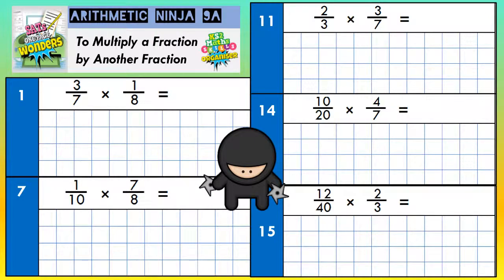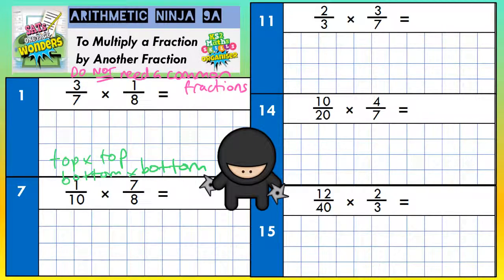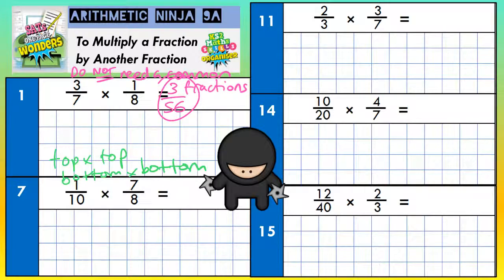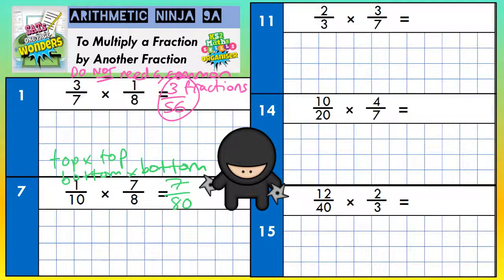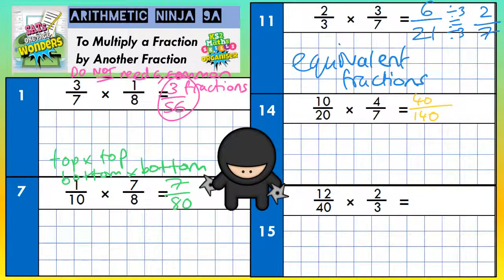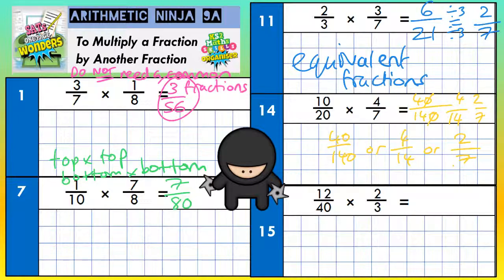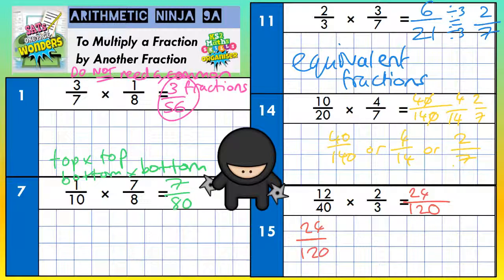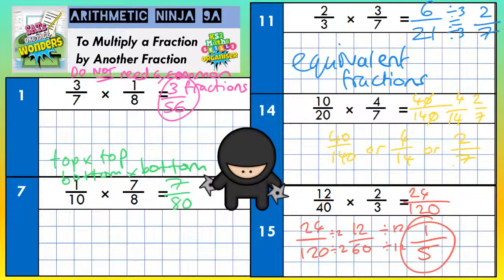Multiply a Fraction by a Fraction - Arithmetic Ninja 9a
Multiply a Fraction by a Fraction